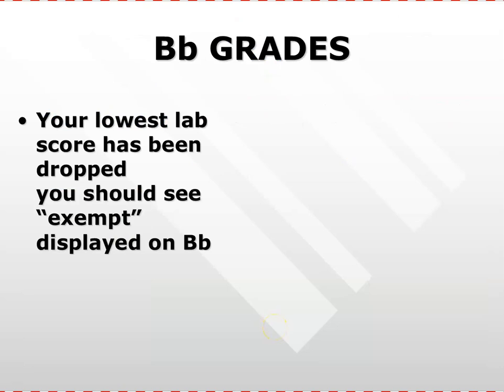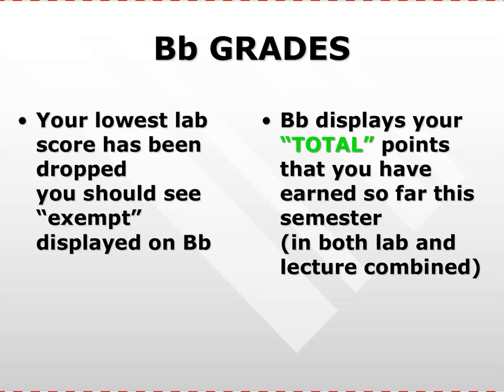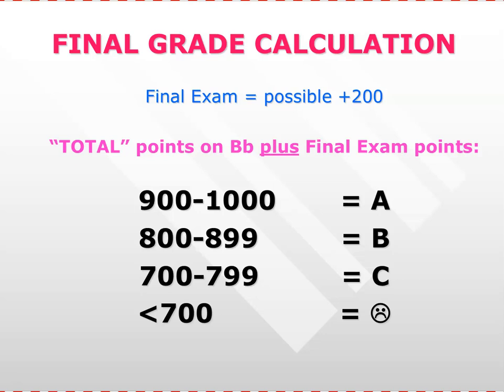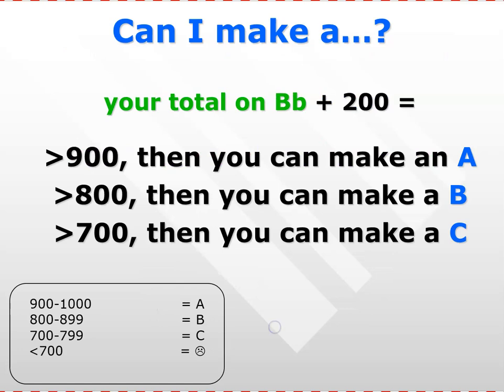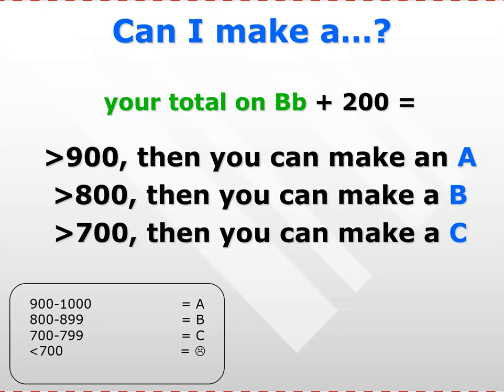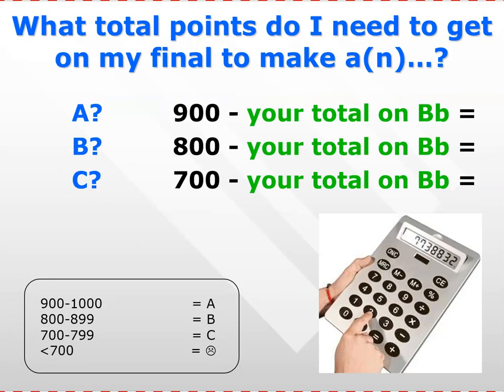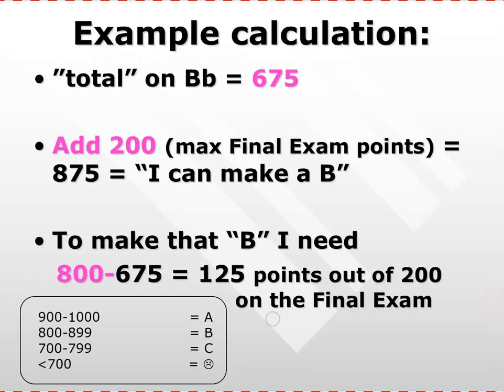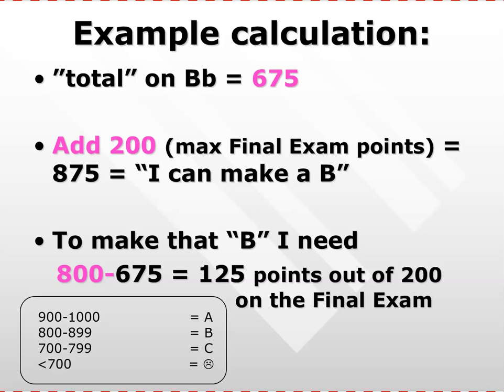final exam and grade info BIO 210 Colley ATC